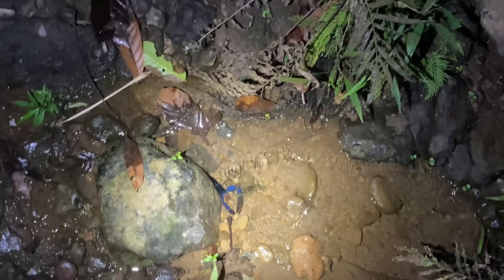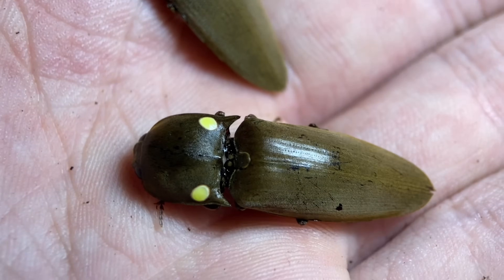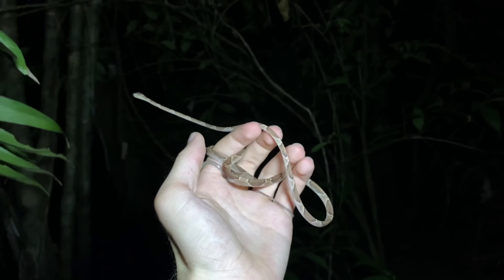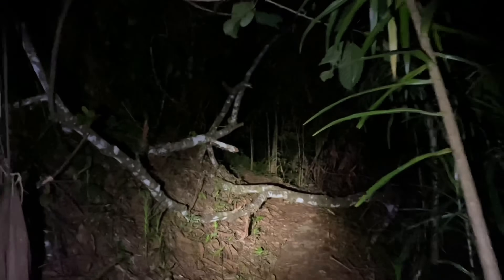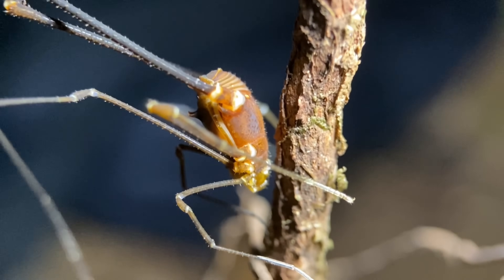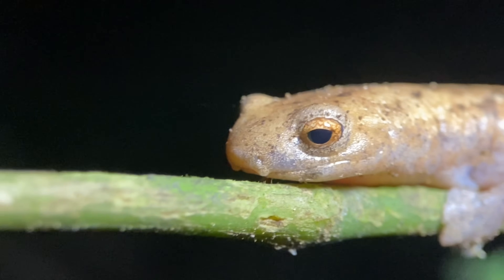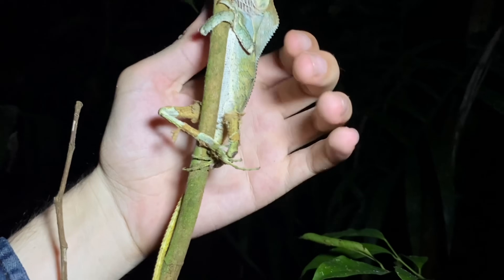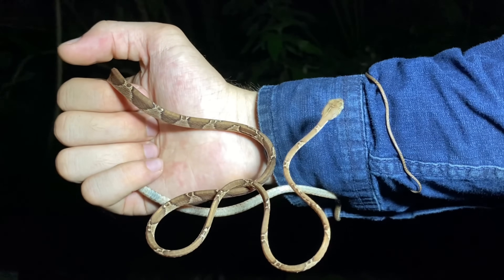Eyes bigger than your brain? You might be a tree snake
Searching for the Blunt-Headed Tree Snake / Fiddle-String Snake, Imantodes cenchoa, at night in the mountains of the Osa Peninsula, Costa Rica.

Corrections / additional comments:
00:00 - Meant to say river prawn, not shrimp.
00:32 - All river prawns on the Osa Peninsula are in the genus Macrobrachium.
01:02 - Pereiopods, not pedipalps.
02:03 - Misidentification, tentatively going with Deilelater radians instead.
02:52 - Specifically in the New World and only in the tripe Pyrophorinii from what I can tell.
05:15 - Spliced in a different clip of a larger male here late in the video editing process, which is why my statement does not make sense.
11:20 - You cannot see it in this clip, but some bats vibrate while at rest and content, but not while they are sleeping.

Chapters:
00:00 - Hancock's River Prawn (Macrobrachium hancocki)
02:03 - Headlight / Fire Beetle (cf. Deilelater radians)
03:10 - Blunt-Headed Tree / Fiddle-String Snake #1 (Imantodes cenchoa)
04:22 - Longhorn Beetle (Mallodon chevrolatii)
05:25 - Koehler's Vine Snake (Oxybelis koehleri)
06:49 - Red Postmen (Heliconius erato)
07:26 - Harvestman (Parahernandria)
08:35 - Blunt-Headed Tree / Fiddle-String Snake #2 (Imantodes cenchoa)
09:59 - Wood-Colored Mushroomtongue Salamander (Bolitoglossa lignicolor)
10:55 - Pygmy Fruit-Eating Bat (Artibeus phaeotis)
11:28 - Stick Insect (Xylospinodes jensjohannseni)
12:35 - Helmeted Iguana (Corytophanes cristatus)
13:48 - Blunt-Headed Tree / Fiddle-String Snake #3 (Imantodes cenchoa)

2nd channel: @generalapathy2